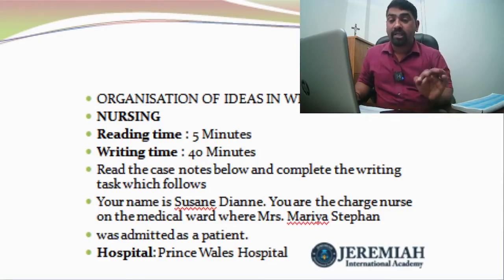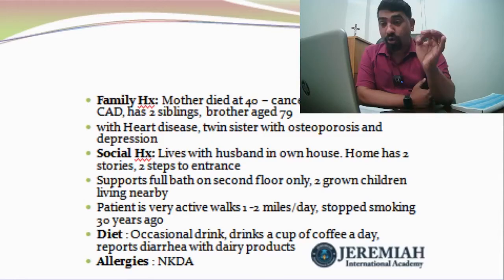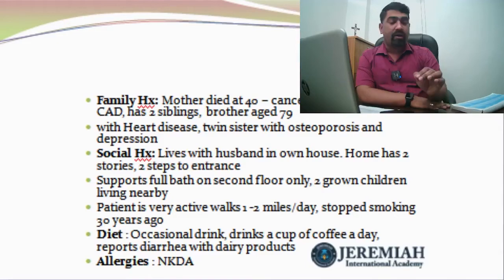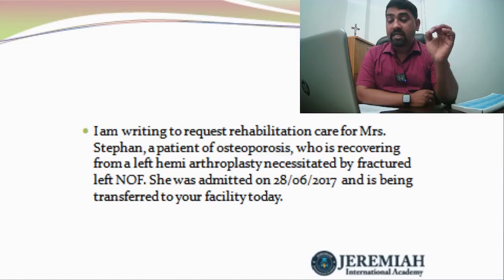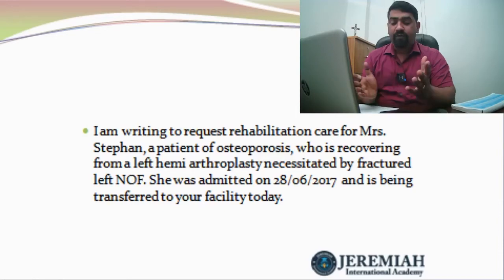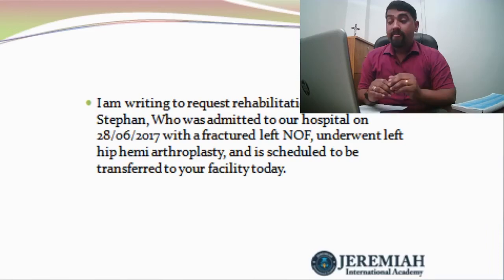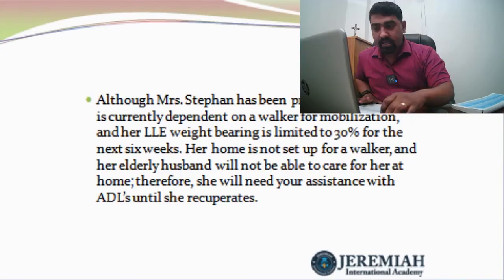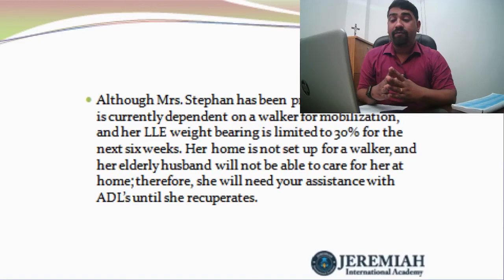"OET Writing Case Discussion", Lead by Varghese Thomas,(TESOL/TEFL Certified OET Trainer)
A Live Session on "OET Writing Case Discussion", Lead by Varghese Thomas,(TESOL/TEFL Certified OET Trainer),on 24th February 2022.

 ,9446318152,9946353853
Booking open for Online &  offline classes.